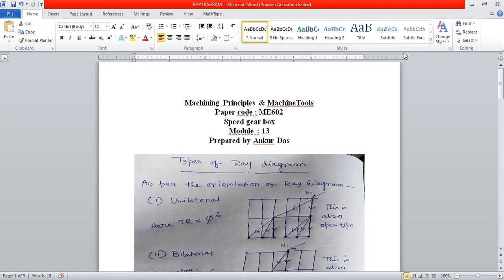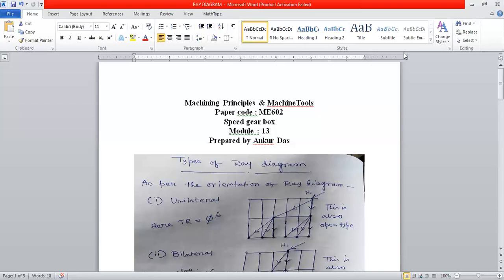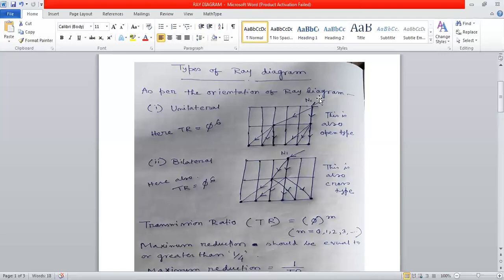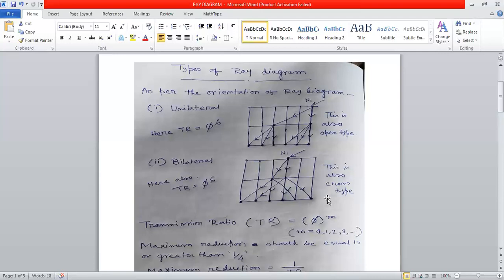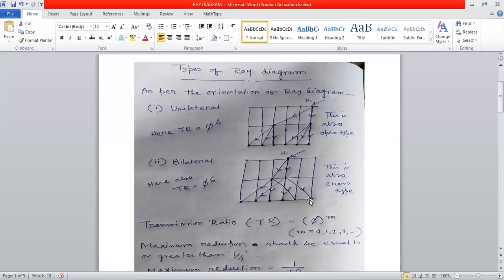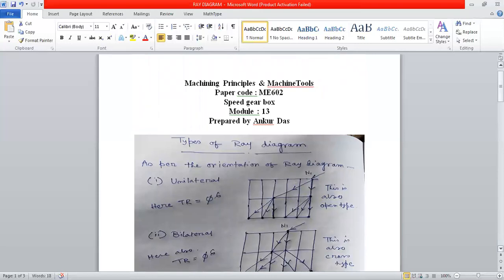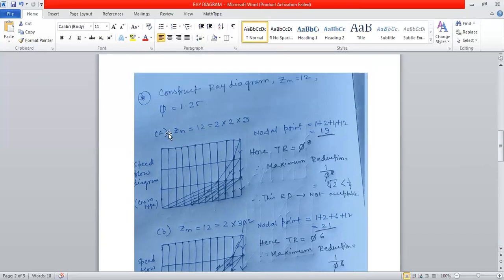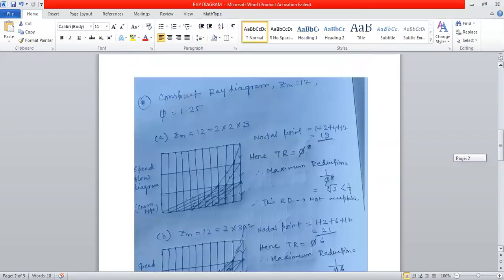Types of ray diagram(Part 1)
Types of ray diagram ( Module 13- as per MAKAUT syllabus) by Ankur Das